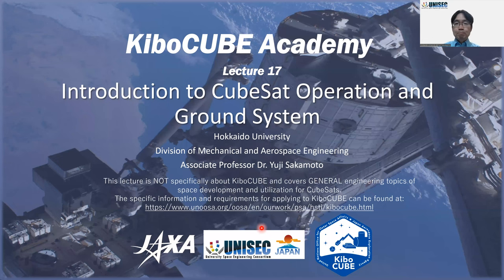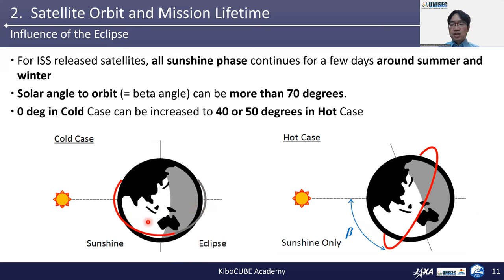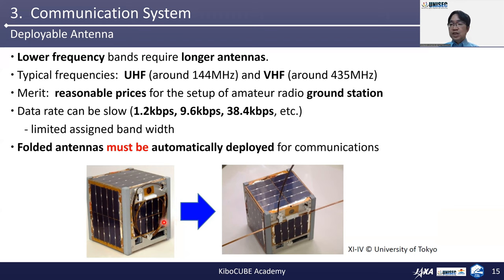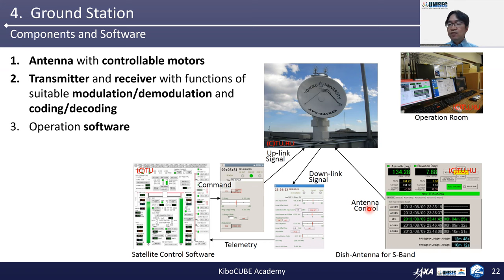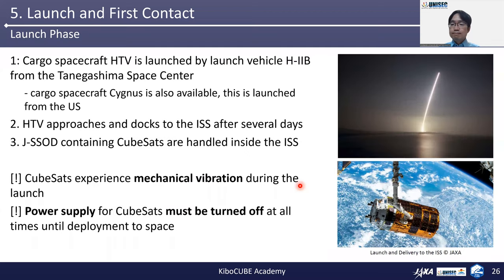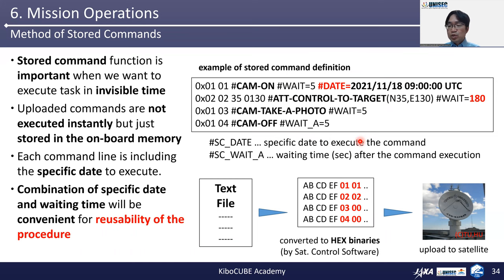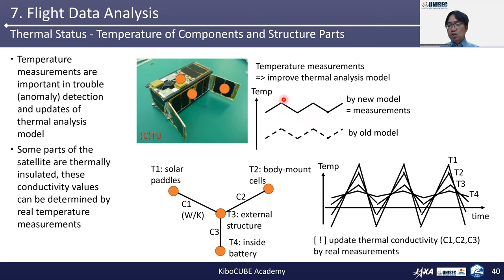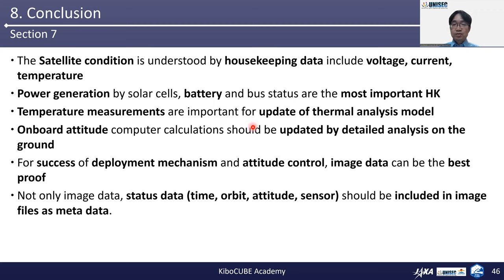Lecture#17 Introduction to CubeSat Operation and Ground Systems (KiboCUBE Academy)